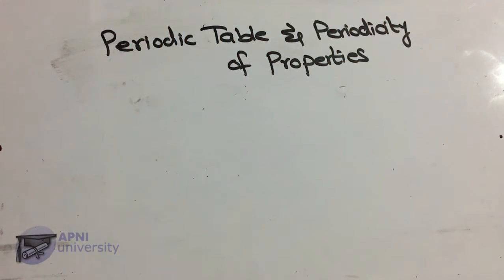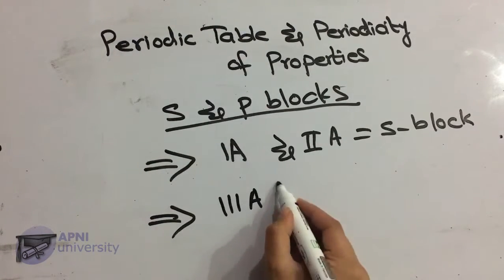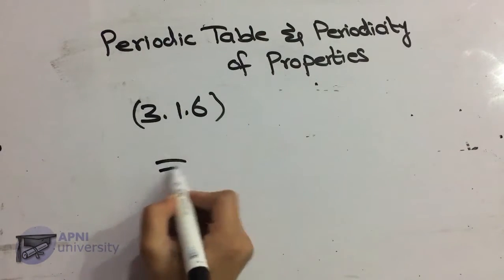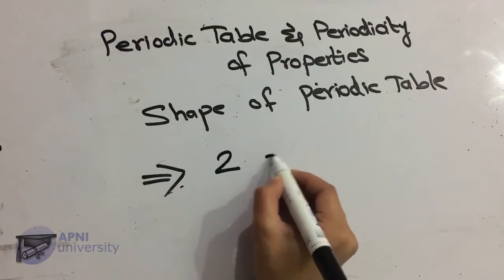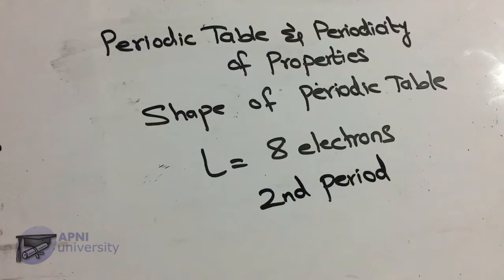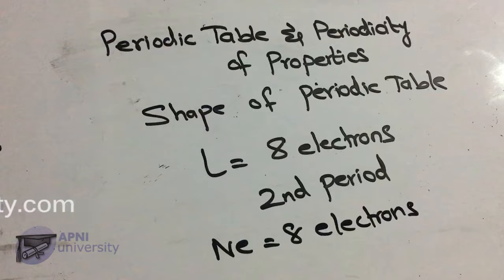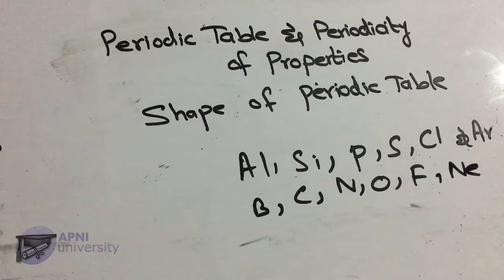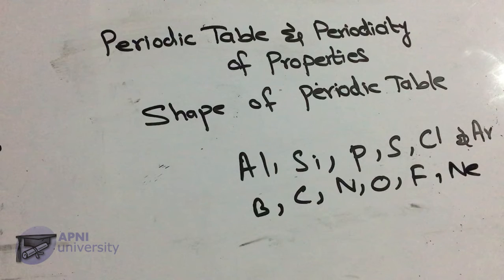Periodic Table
ApniUniversity.com provides free Urdu lectures for students from Pakistan.